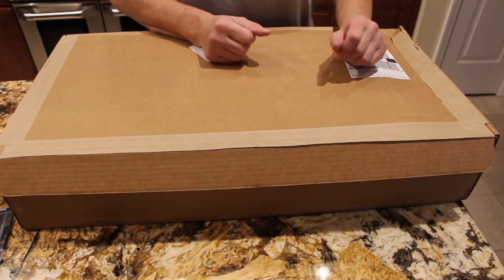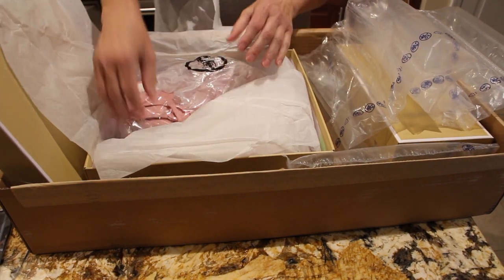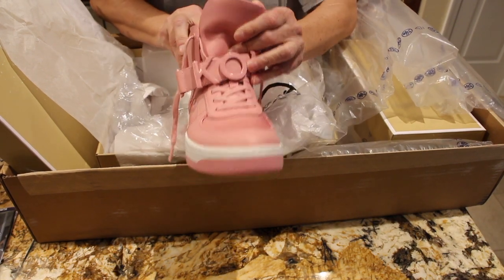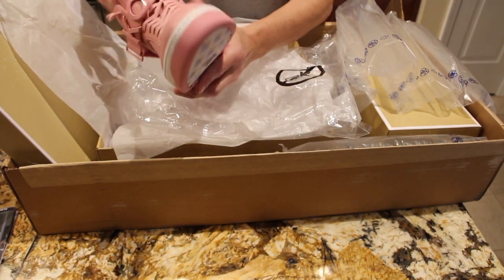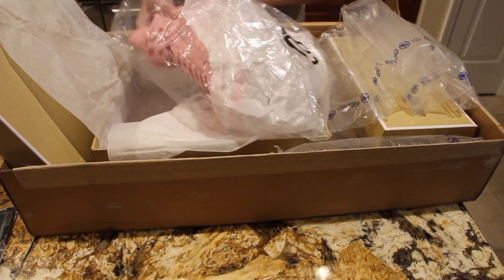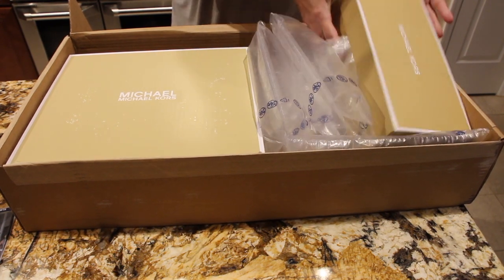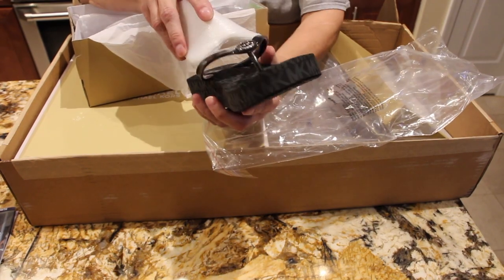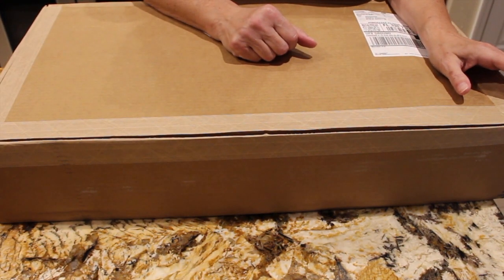UNBOXING OF MICHAEL KORS SNEAKERS/ AWESOME UNBOXING/CHERYLS HOME COOKING/EPISODE 748